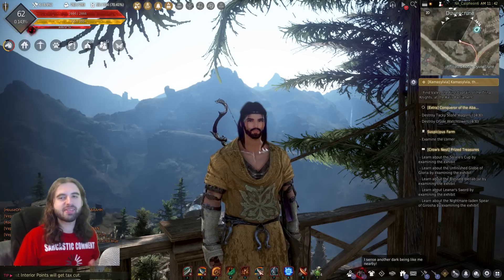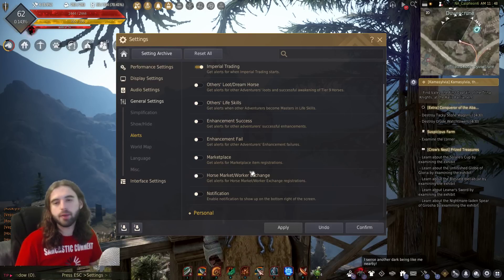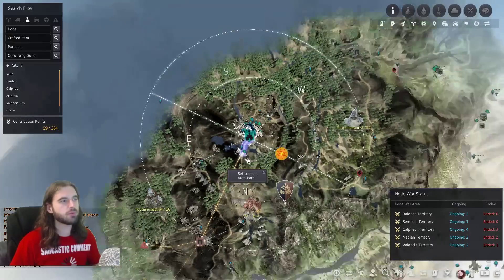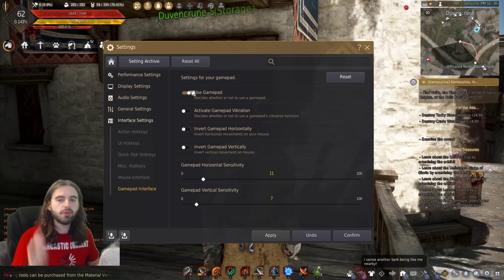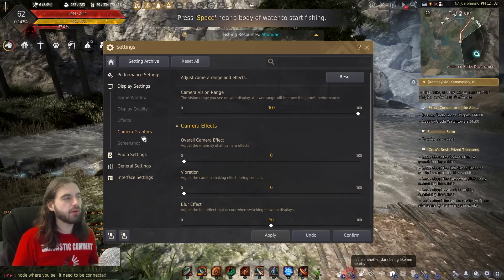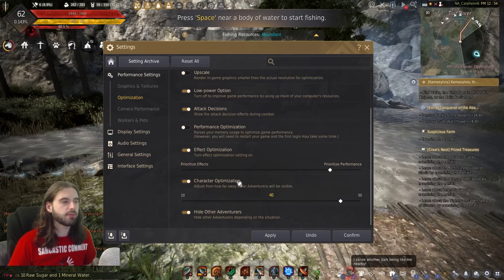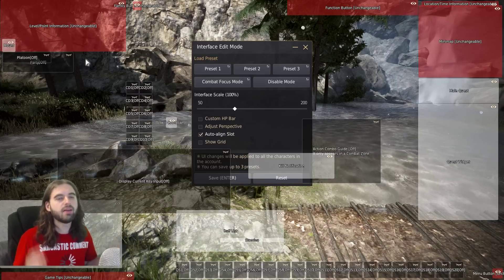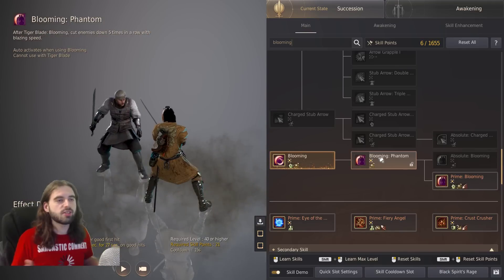[Black Desert] Disable All Those Pop-Ups / Alerts | New Player UI and General Settings Guide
Tired of those stupid on screen notifications that Billy failed his upgrade? Learn to disable them now!